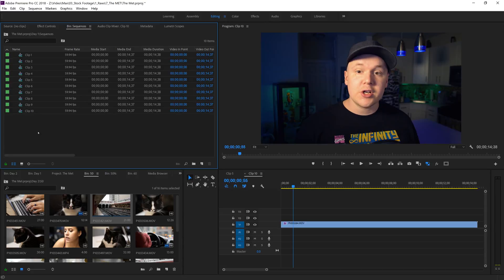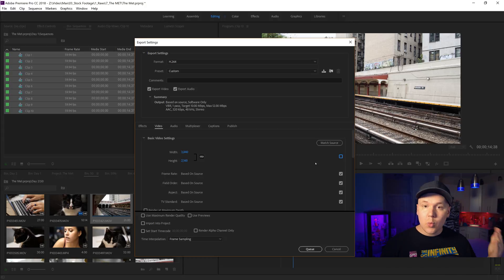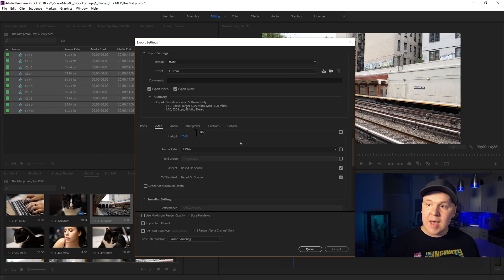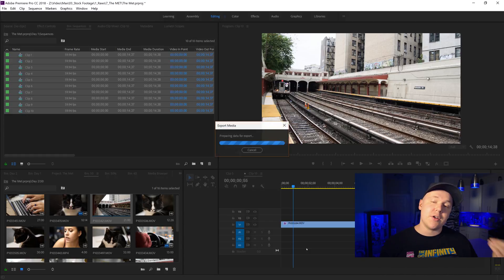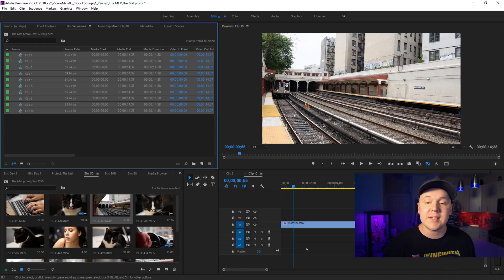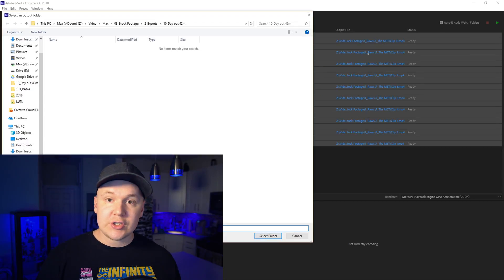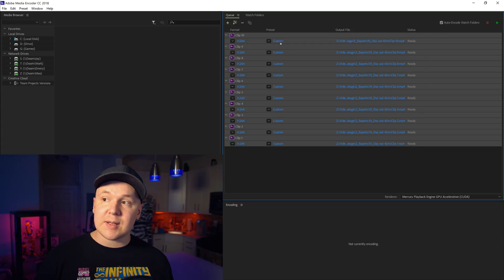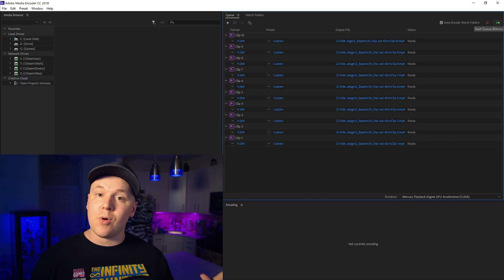How to export multiple clips from Premiere Pro - Two Minute Tut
Ever wonder how to queue up multip exports for Premiere? Well this is how! PS, this is a beginner tutorial so for all you experts, get outta here. haha!

Cameras
GH5s

Lenses

Expensive adaptor
Cheap adaptor

Tripods

Joby
You need this for the amazon Joby
Main tripod
Cheap Tripod

Sound Gear

Lighting

Ring light
Edison Bulb in the background
LED lighting